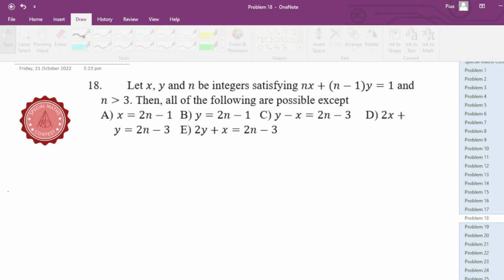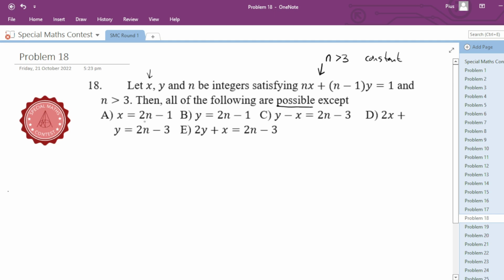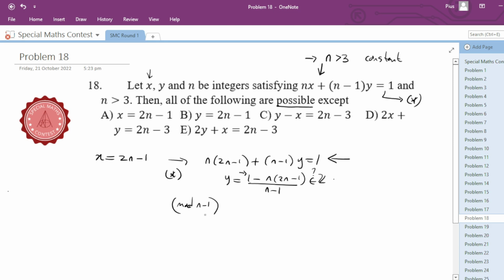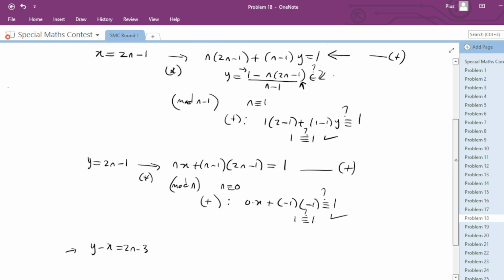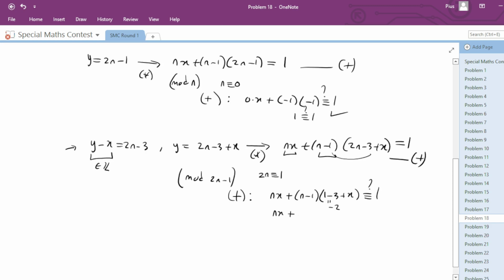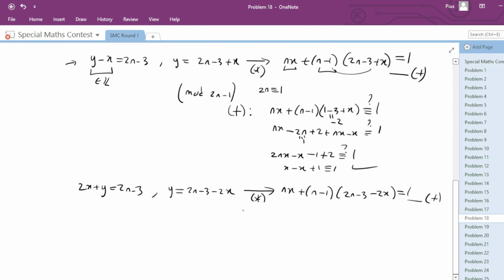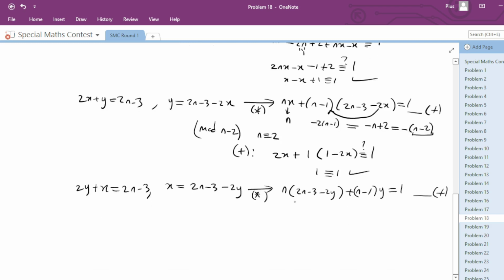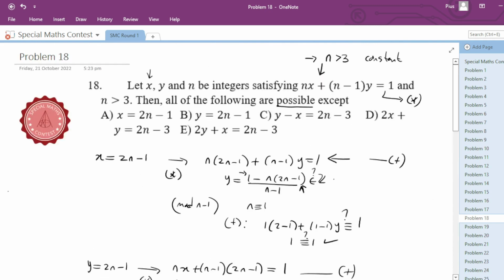SMC 2022 Round 1 Problem 18 (Solution)